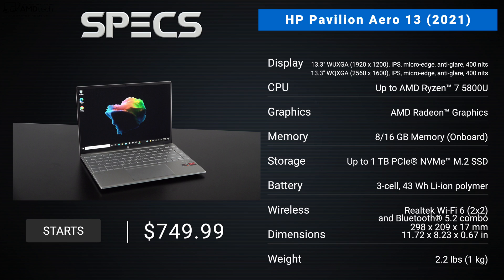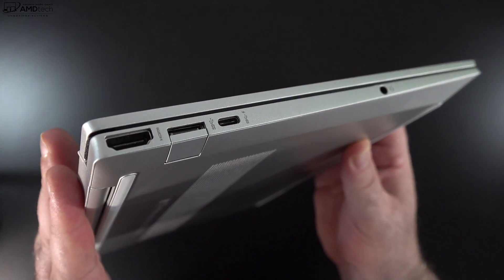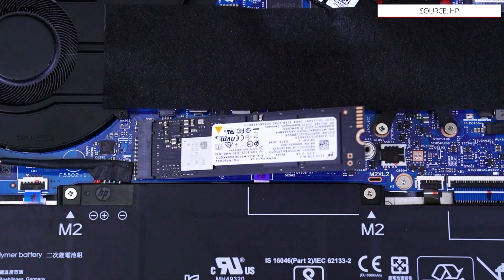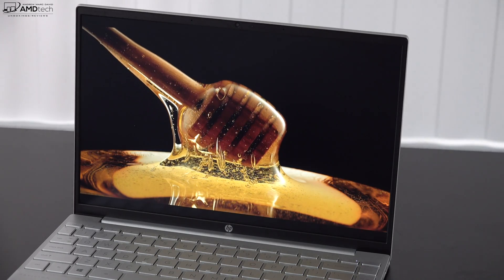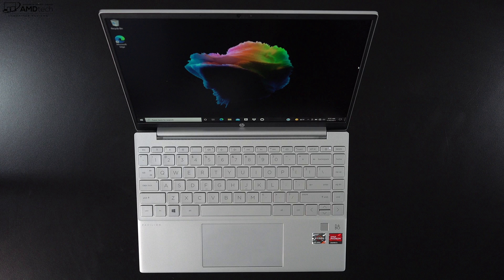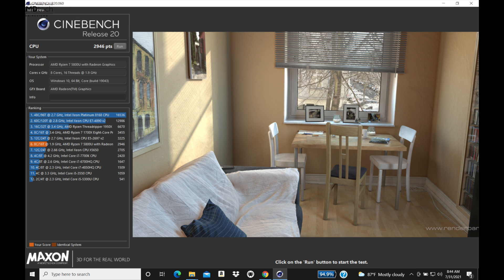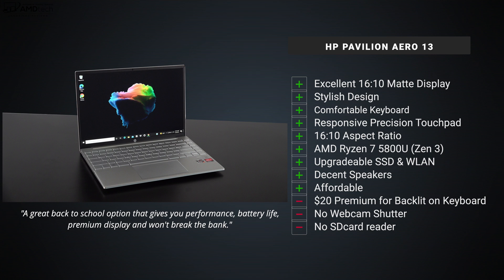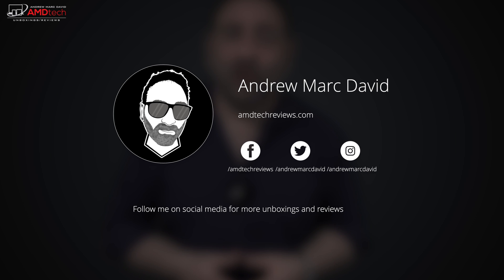HP Pavilion Aero 13: Budget Envy!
HP Pavilion Aero 13, an affordable 13-in laptop with an AMD Ryzen 7 5800U processor, and a FHD+ 16:10 400-nit Display

Video Index:
00:00 Intro
01:23 Specs & Pricing
02:02 Unboxing, Size & Build
02:45 Ports & Connections
03:22 Internals & User Upgradeability
04:23 Display
06:02 Webcam & Fingerprint Scanner
06:57 Keyboard & Touchpad
07:35 CPU, GPU & Initial Benchmarks
08:12 Audio
08:31 Pros & Cons
09:12 Thoughts After the 48 hrs